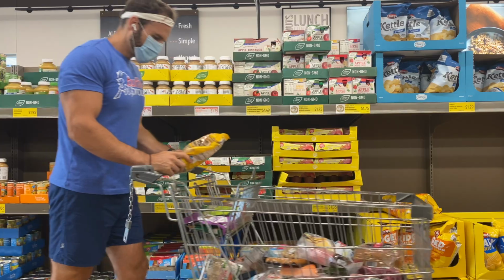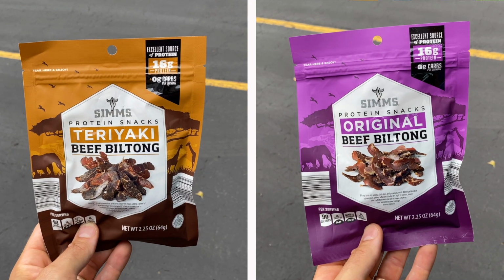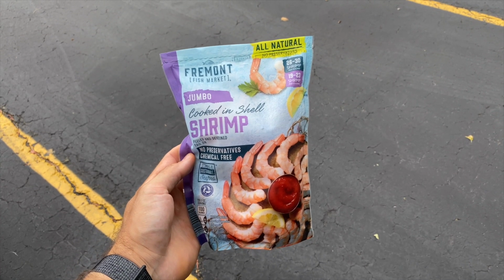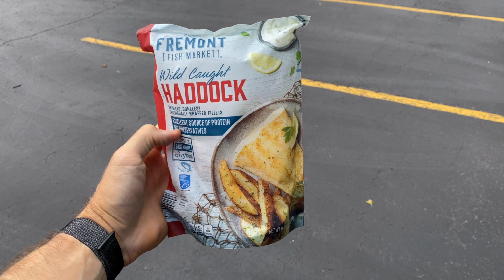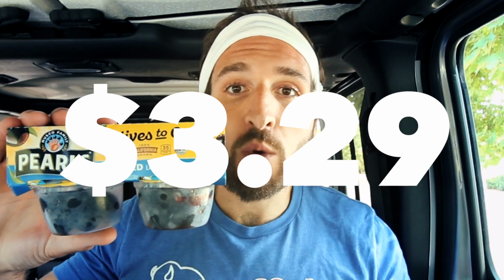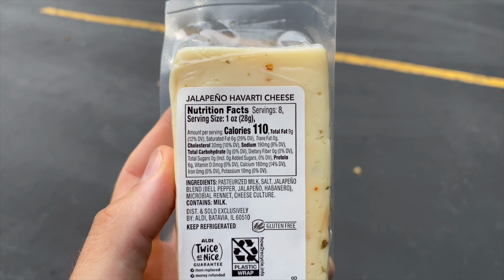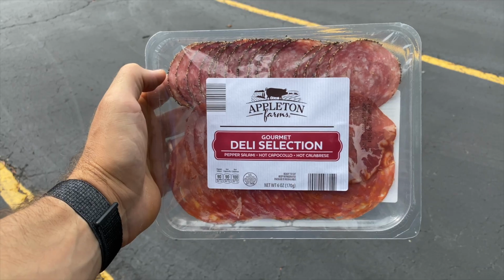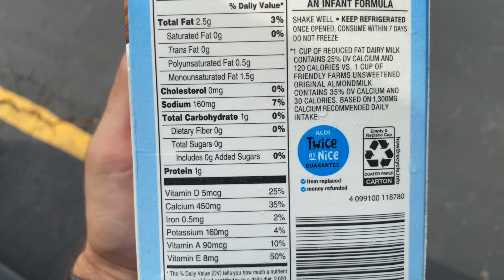KETO Aldi Haul | The BEST Low Carb Keto Aldi Finds 2020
This is my HUGE Keto Aldi haul! Today I'm taking you through the BEST low carb keto Aldi finds. We're talking about everything from the Aldi keto bread to their meats, cheeses, and snacks. There's over 35 low carb keto aldi finds in today's video, so no matter your approach to the keto diet, there's bound to be something in here for you.